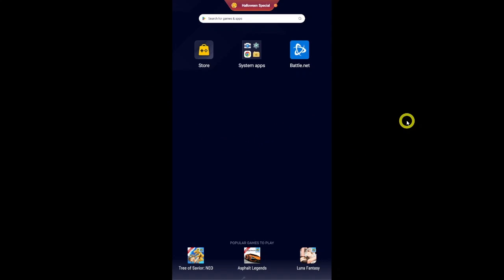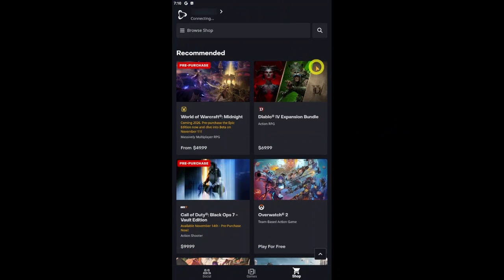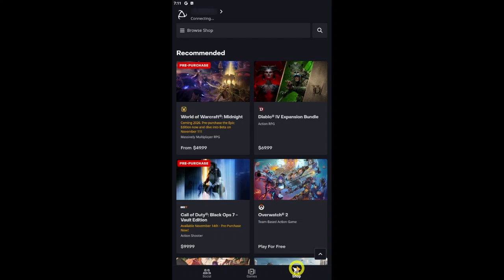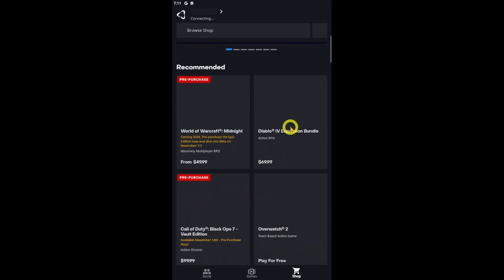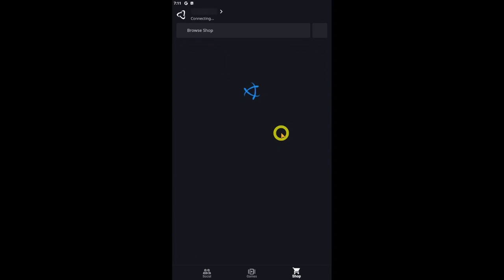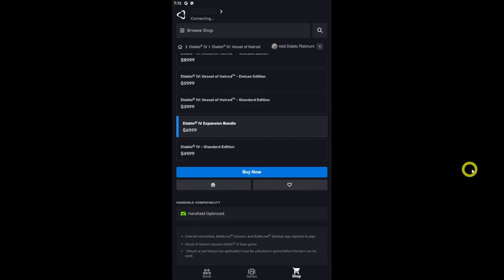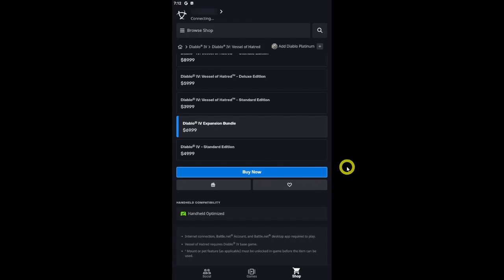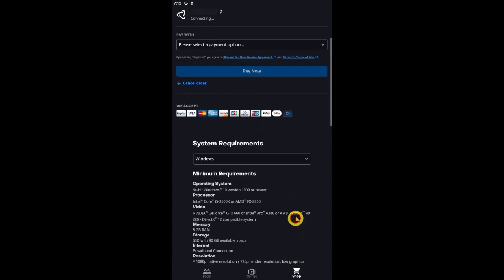How to Purchase Games in Battle.net 2025?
Looking to buy your favorite Blizzard games on Battle.net? This step-by-step guide shows you how to purchase games safely and securely. Learn how to navigate the Battle.net store, complete your payment, and start downloading your new game instantly.

✅ Watch now to discover how to purchase games on Battle.net and start playing right away!